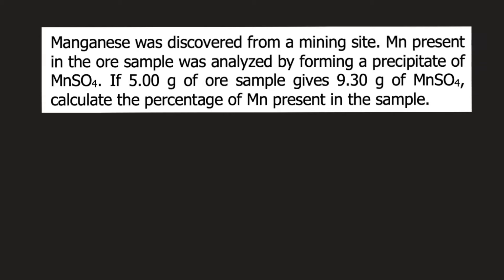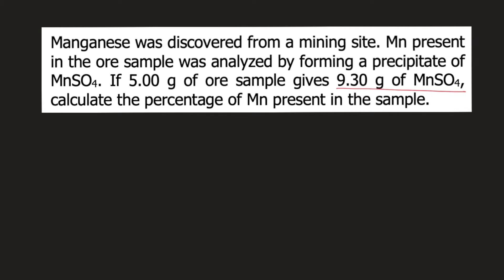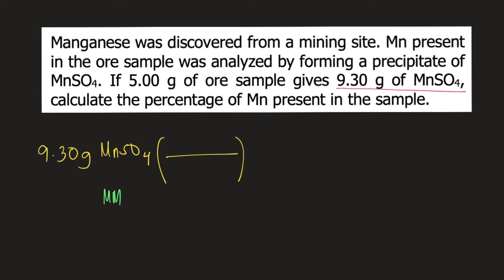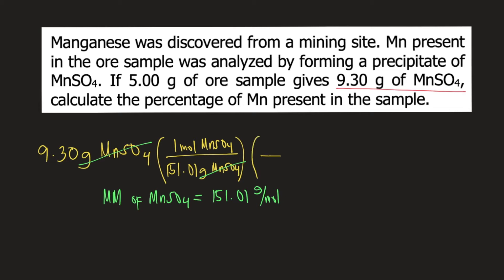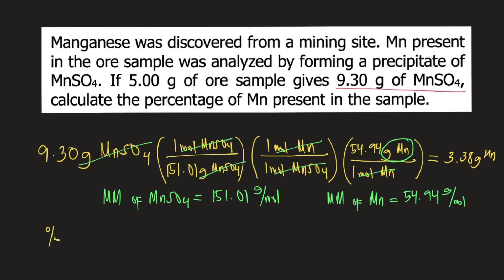Manganese was discovered from a mining site. Mn present in the ore sample was analyzed by forming a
Manganese was discovered from a mining site. Mn present
in the ore sample was analyzed by forming a precipitate of MnSO4. If 5.00 g of ore sample gives 9.30 g of MnSO4, calculate the percentage of Mn present in the sample.